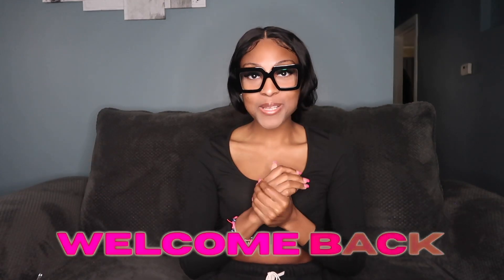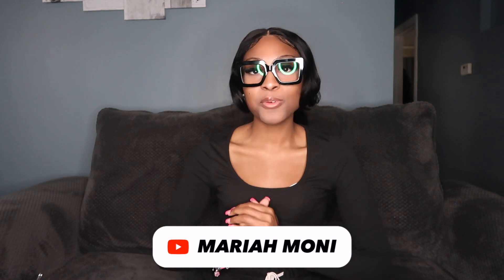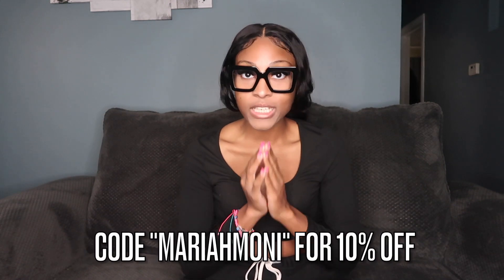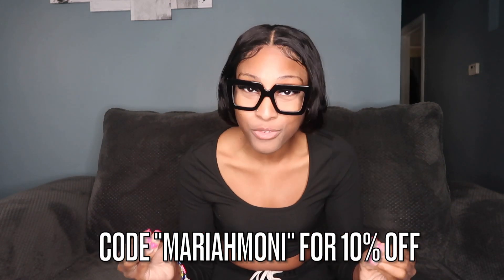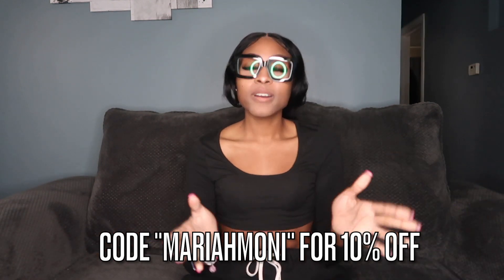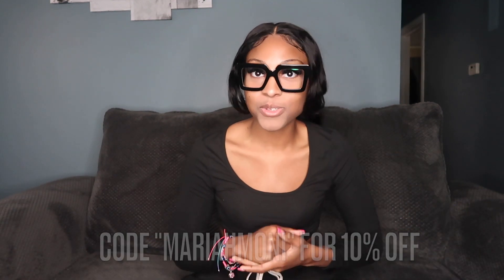Is Zeelool really the #1 eyewear out today? | Review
Watch Similiar Videos ⬇️

The secret to finding your perfect glasses! Zeelool Honest Review & Face Shape Recommendations